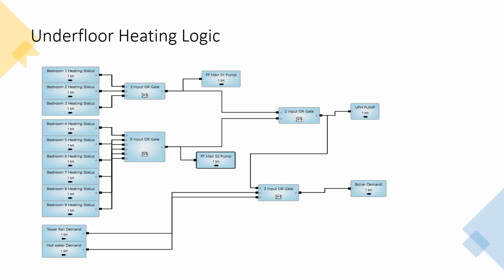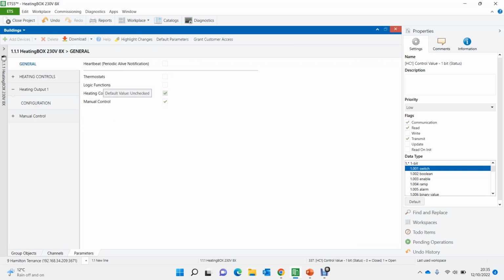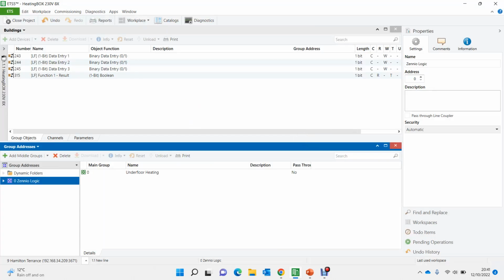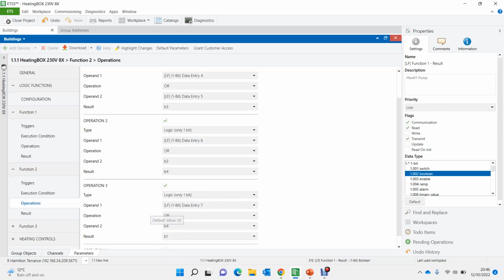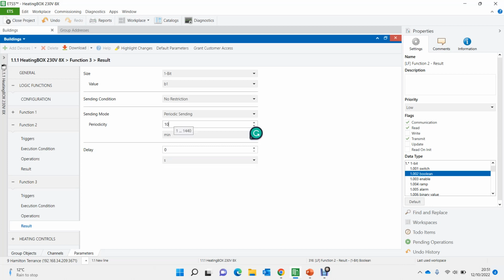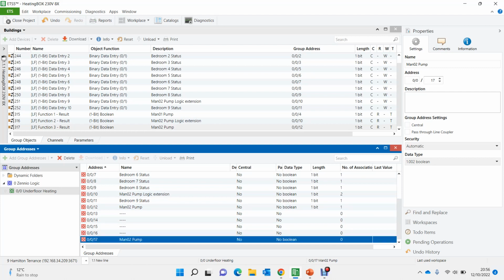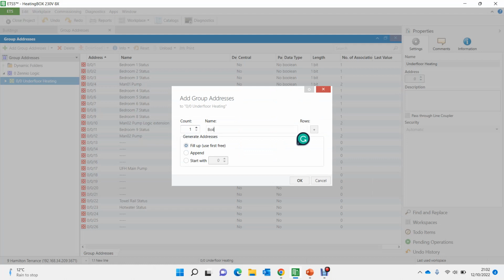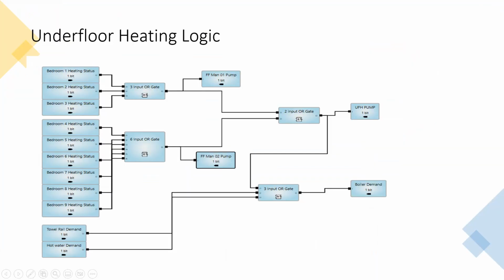KNX Tutorial 15: Zennio Logic Functions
In this video, I am covering Zennio Logic Functions.

I am trying to create an automated underfloor heating system using Zennio logic functions. I want to make sure to run the boiler whenever we need to run it and switch it off when there is no requirement for heating.

I am trying to explain how to create multiple inputs OR gates step by step. I am also discussing the most common mistakes people do while using Zennio Logic functions.
The device I am using in this video is below. You can download the ETS Database file from the link below and all other related manuals.
Thanks
Gohar Rashid